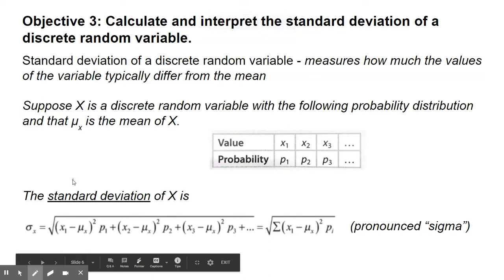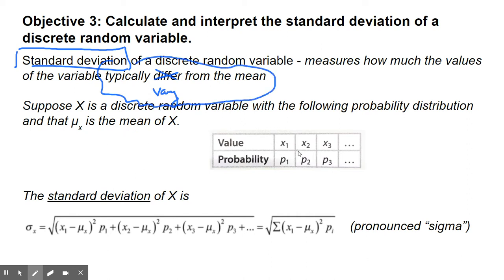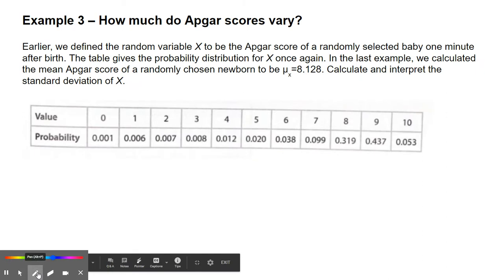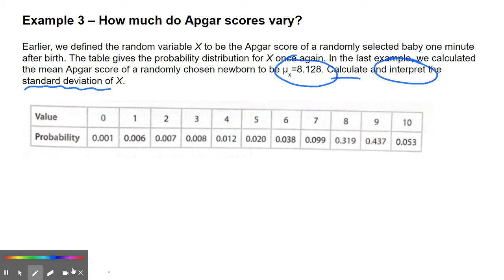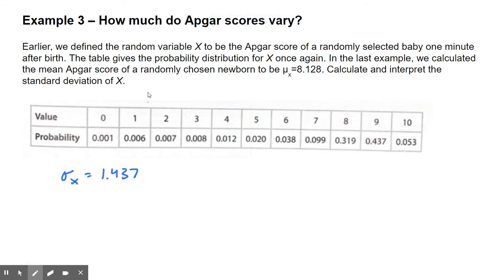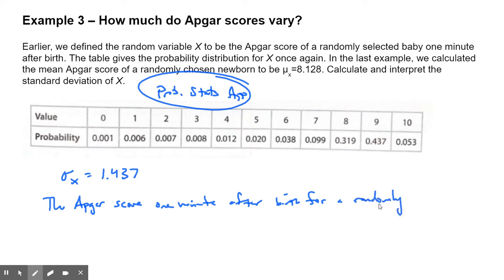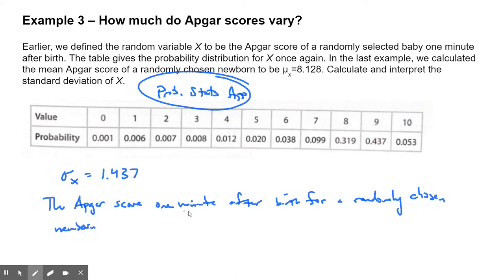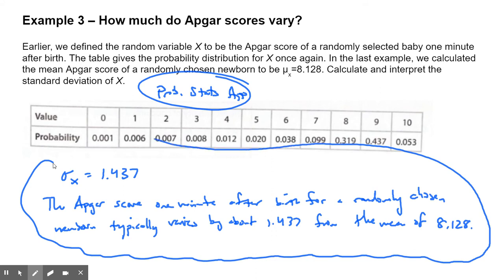stats 5.2 - analyzing discrete random variables #3